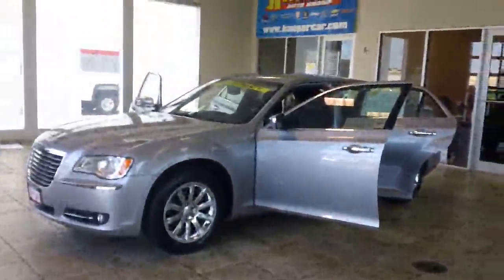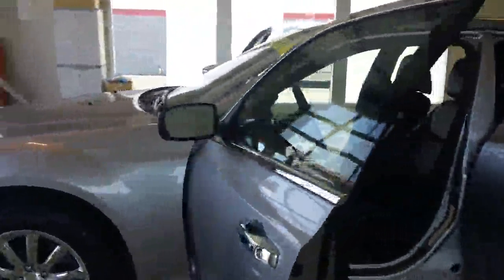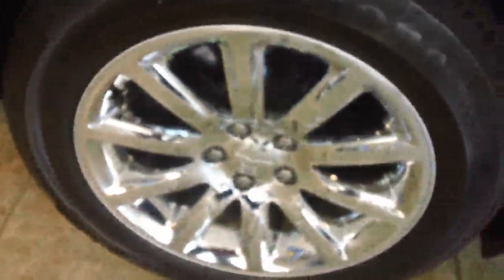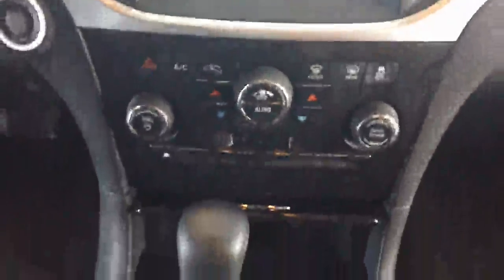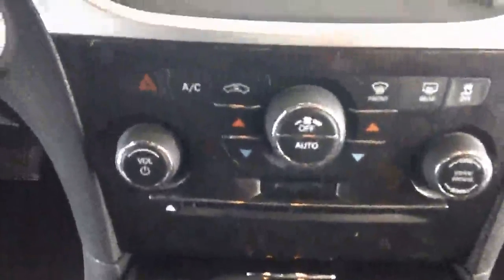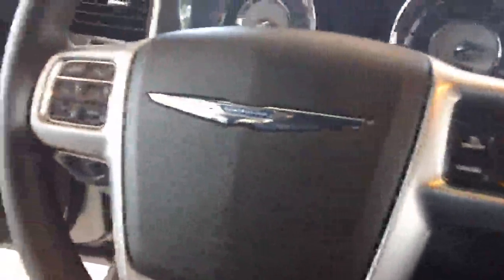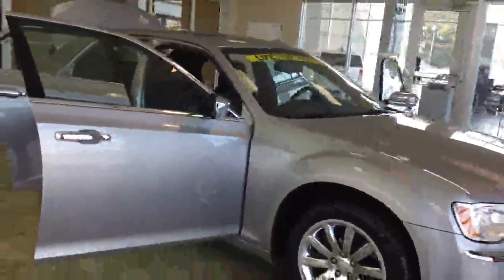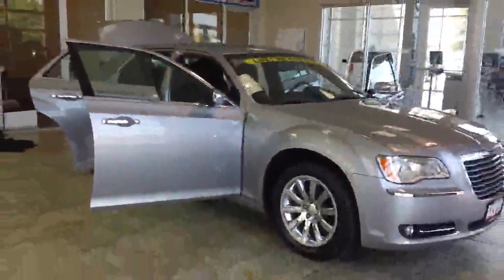2011 Chrysler 300